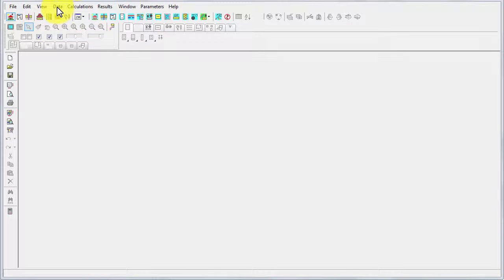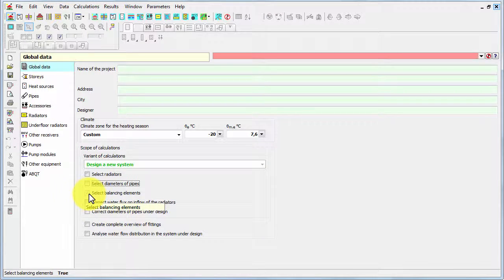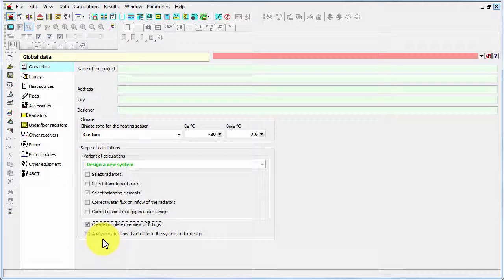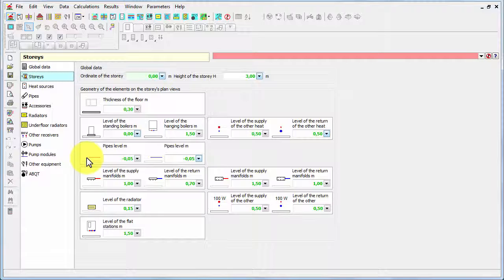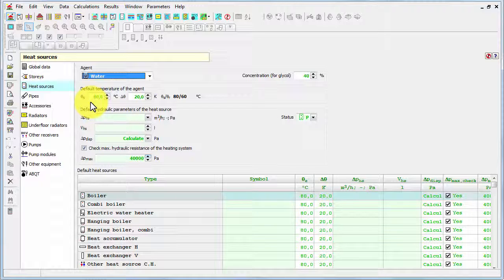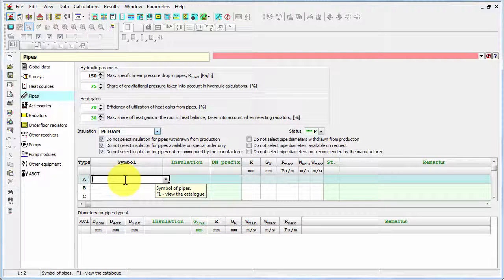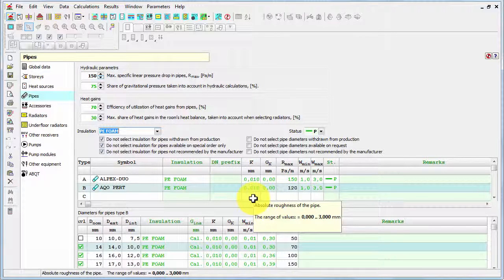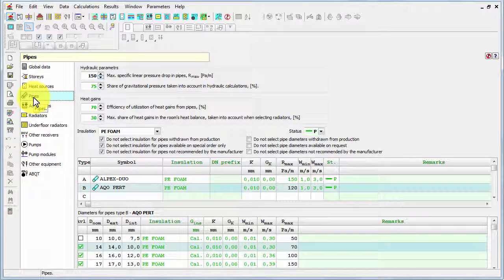Audytor C.H. - Global data - (2/12) - User manual - Designing on plan views